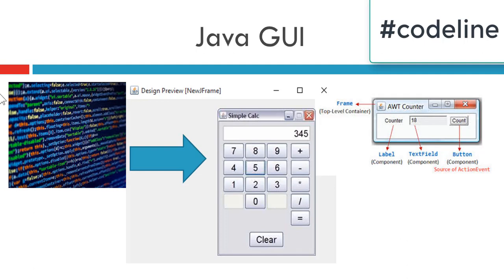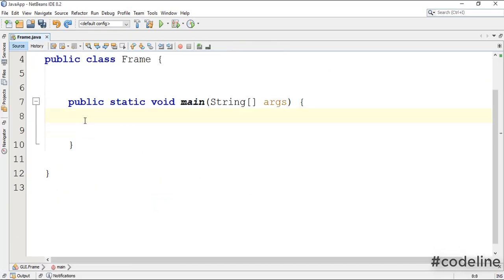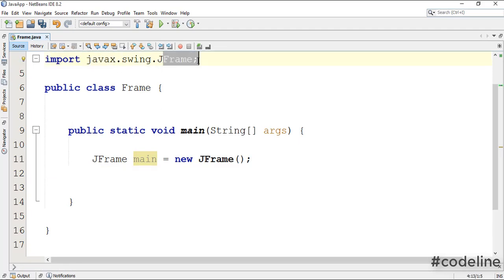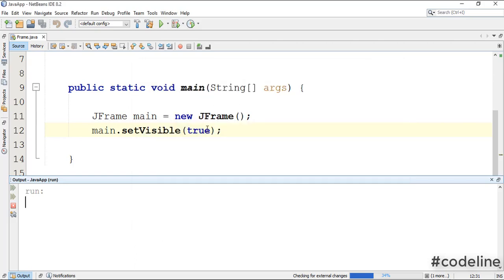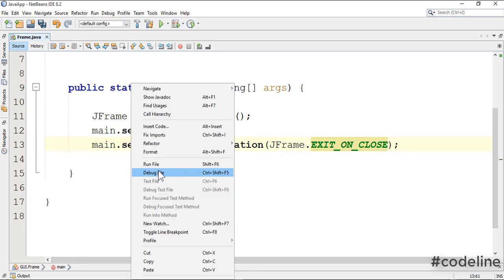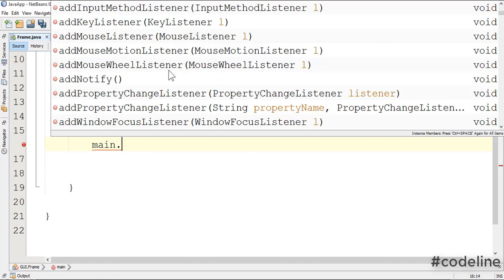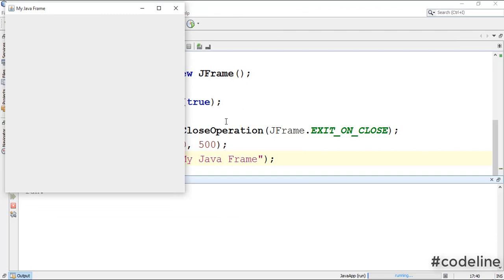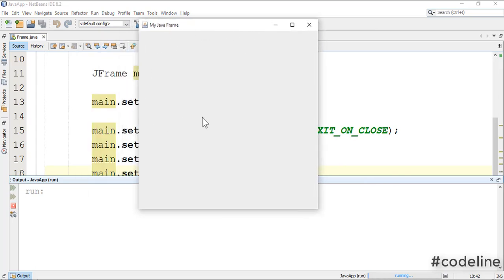How to Use Swing GUI in java | Java Swing Graphical User Interface | java Sinhala | Part 21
Java Swing GUI Programming Tutorial  Java Swing Graphical User Interface Tutorial  java tutorial for
Java GUI ☕ (𝙁𝙧𝙚𝙚)
Java GUI tutorial for beginners swing graphics
Java GUI Tutorial - Make a GUI in 14 Minutes